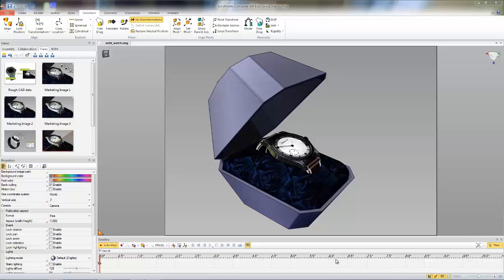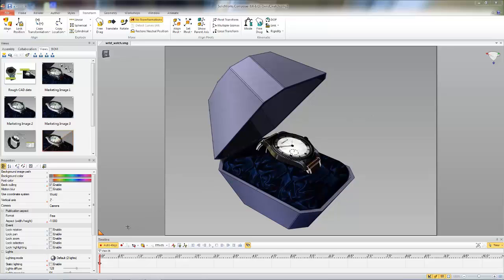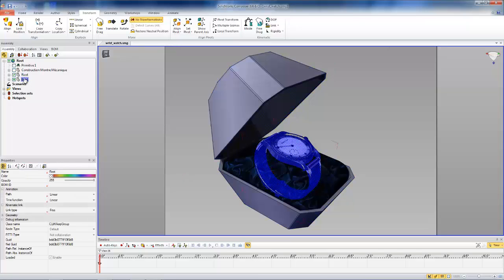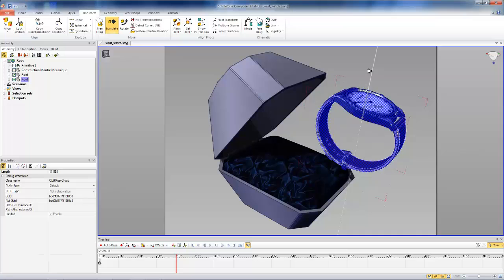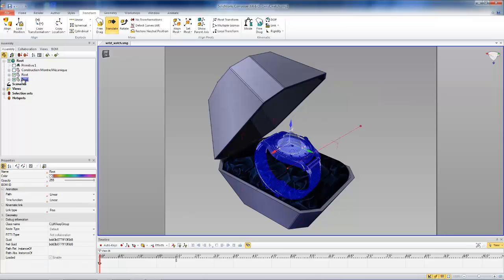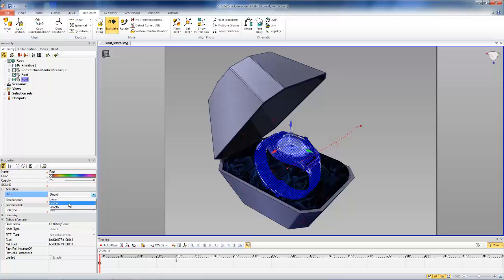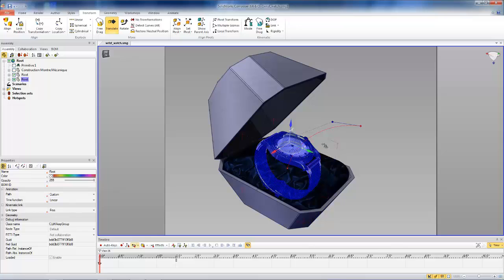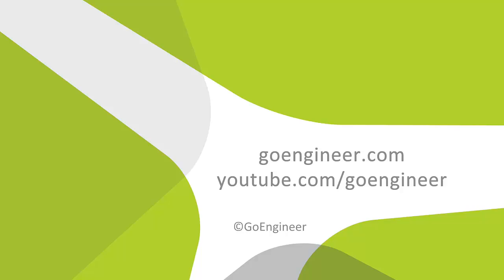SOLIDWORKS Composer - Curved Path Animation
Learn how to have your actors follow a curve path when animating them rather than the default linear path in SOLIDWORKS Composer.

Quick Tip presented by Jeff Jensen of GoEngineer.